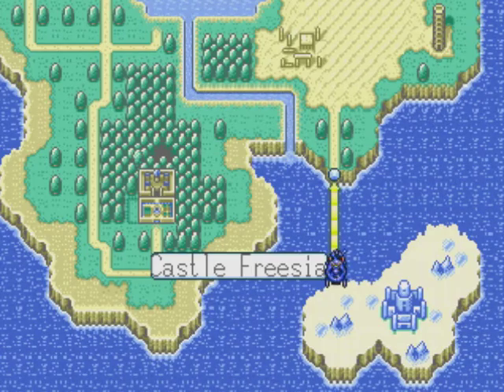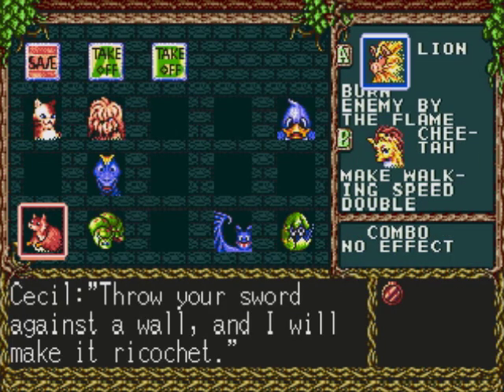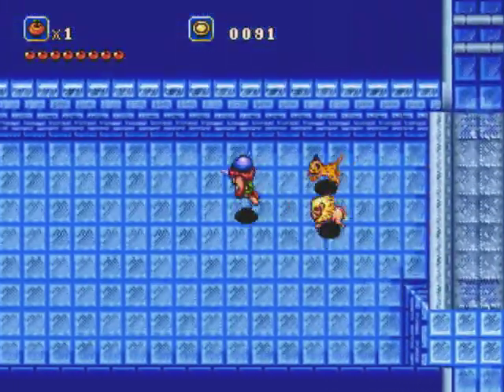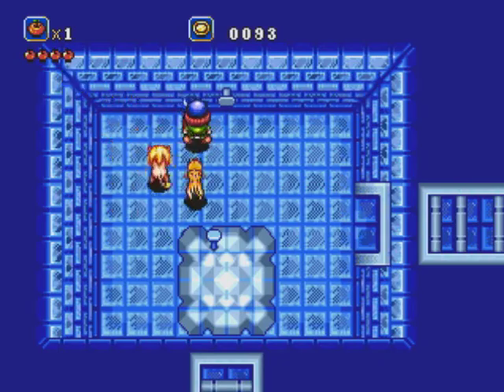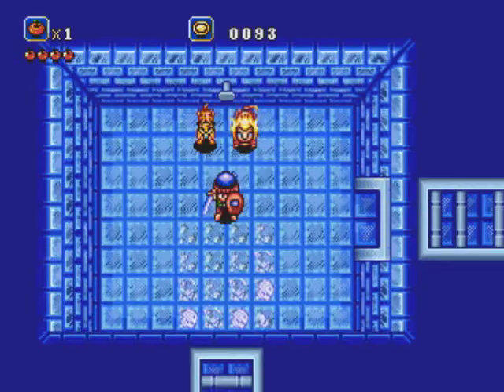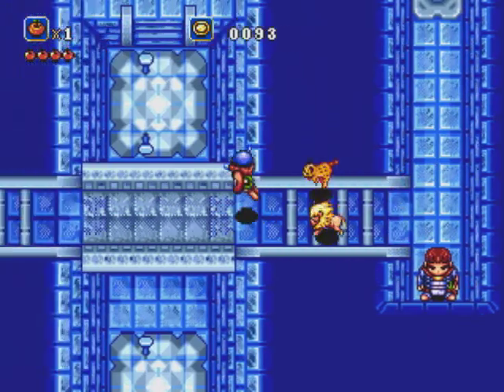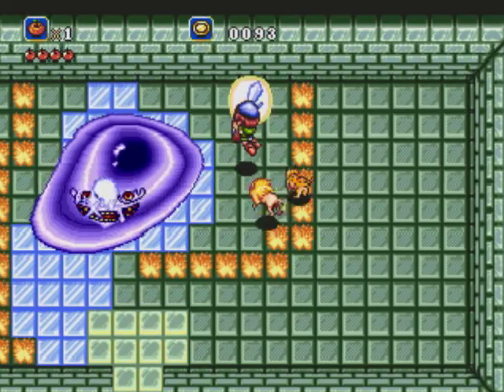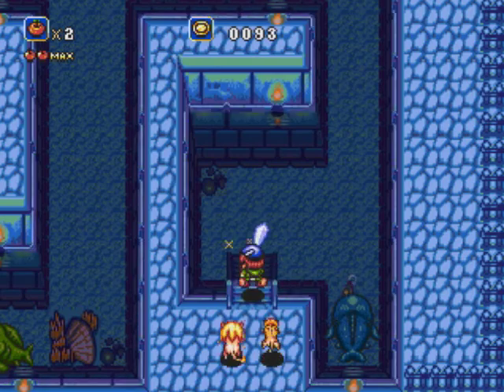Let's Play Crusader of Centy - Part 7: Just Chill!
We make it through Castle Freesia and end up in an underwater temple!